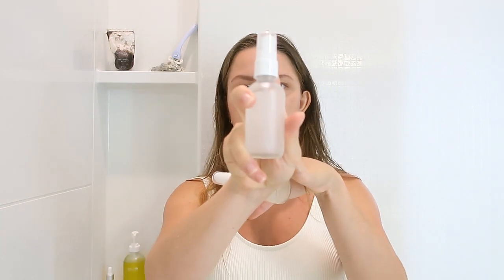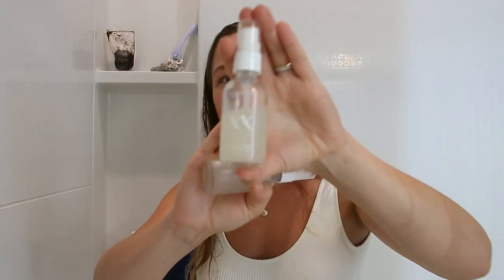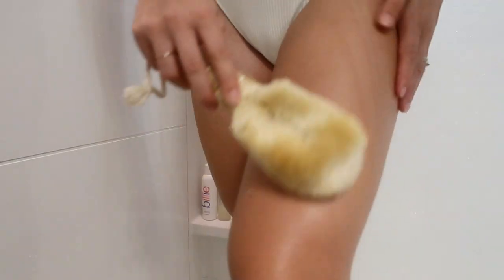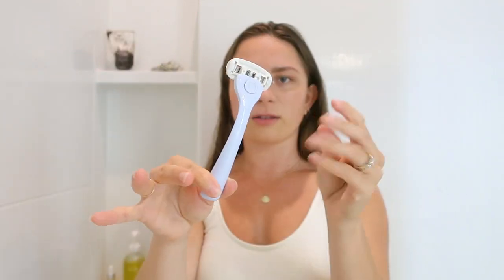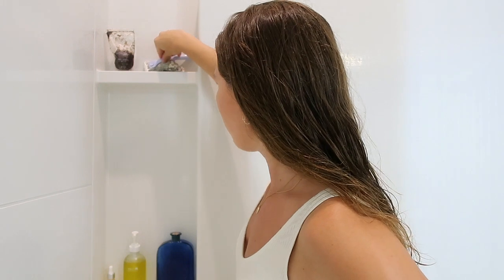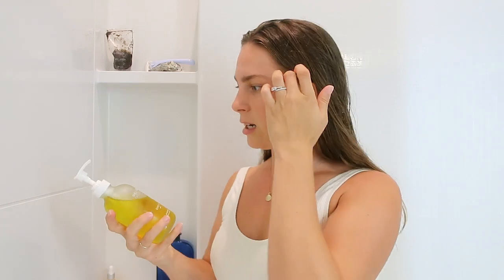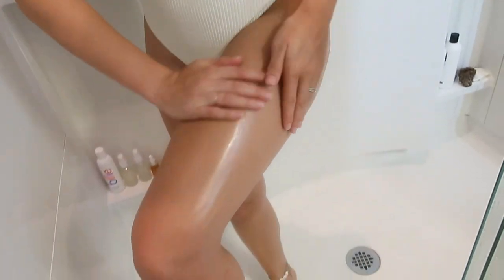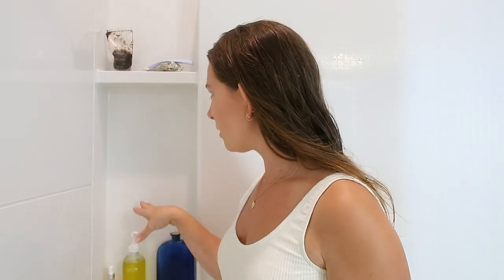Natural Solution for Ingrown Hairs, Razor Burn, Red Bumps & Pigmentation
Last April before my annual family Florida trip, I was so self conscious about my ingrown hairs, red bumps and all-around irritated skin, specifically around my bikini line, that I didn't even want to wear a bathing suit. Now I don't even have one single ingrown hair! I learned a lot on my journey, including the fact that will never wax my skin again, and I hope I can provide some help to you if you are struggling with ingrowns and irritated skin.

In health,
Shelby

This content is strictly the opinion of Shelby Ondrus (Shelby Naturals) and is for informational and educational purposes only. It is not intended to provide medical advice or to take the place of medical advice or treatment from a personal physician. All viewers of this content are advised to consult their doctors or qualified health professionals regarding specific health questions. Neither Shelby Ondrus (Shelby Naturals) nor the publisher of this content takes responsibility for possible health consequences of any person or persons reading or following the information in this educational content. All viewers of this content, especially those taking prescription or over-the-counter medications, should consult their physicians before beginning any nutrition, supplement or lifestyle program.